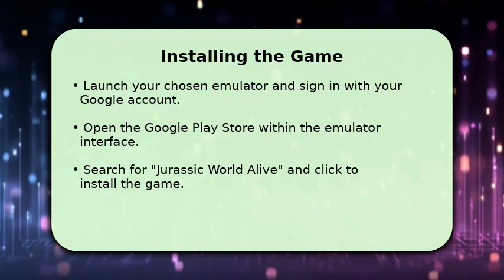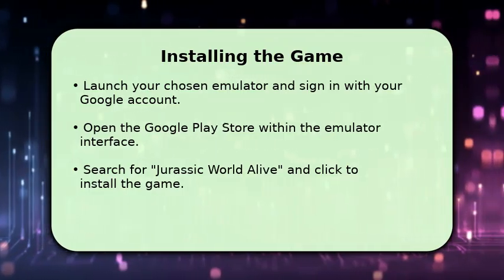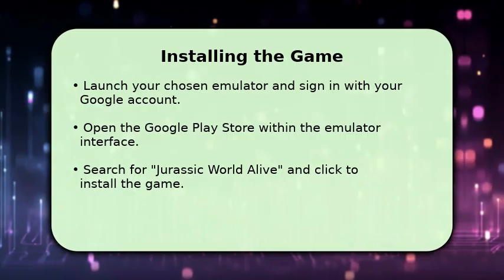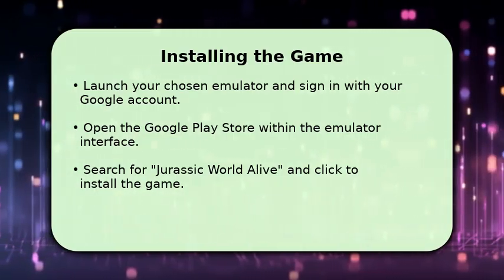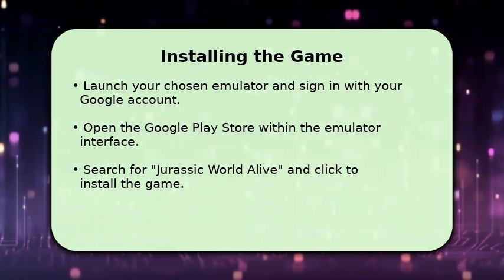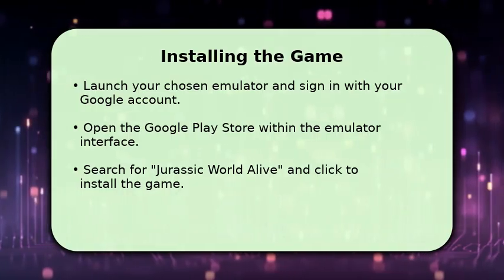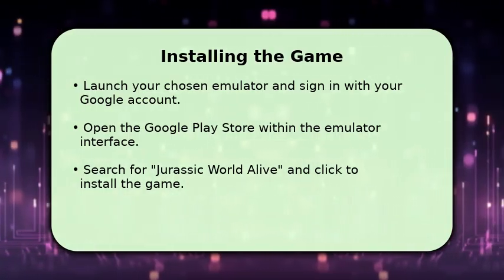How to Play Jurassic World Alive on PC 2025 - Full Guide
▸ :^) Get ready to catch and collect dinosaurs in the popular mobile game Jurassic World Alive, now available on PC. In this full guide, we'll show you how to download and play the game on your computer, as well as provide tips and tricks for success. From setting up your account to catching rare dinosaurs, we've got you covered.